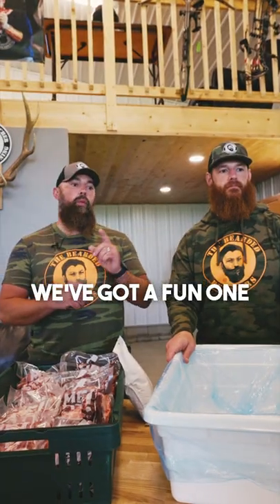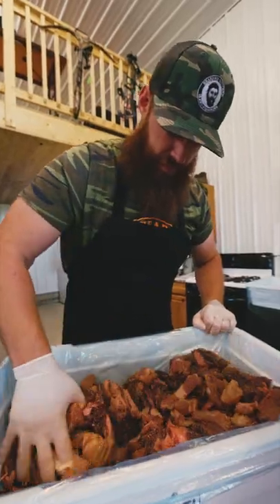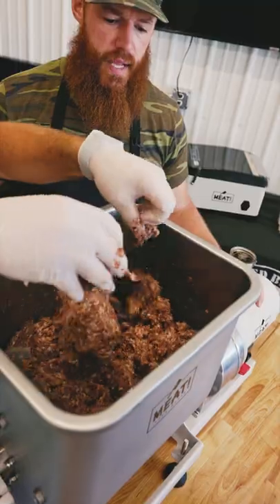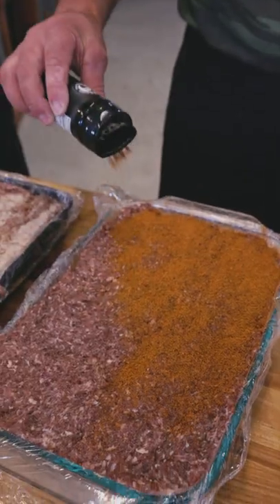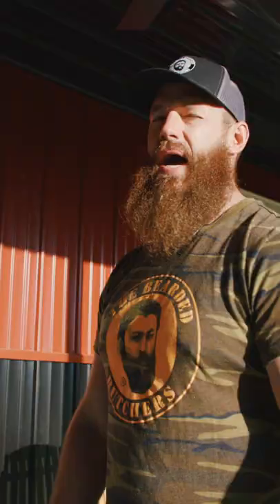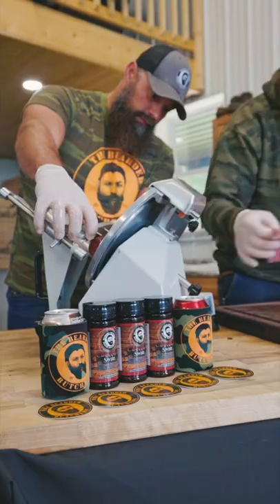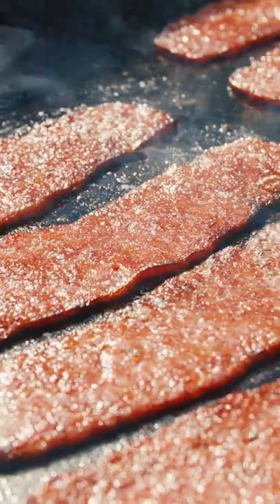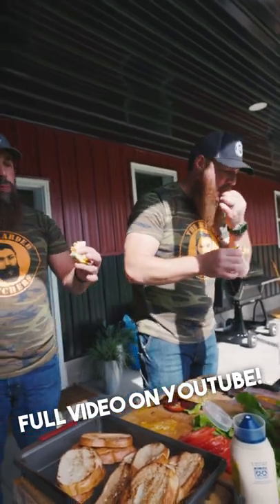Would you ever try bacon made of VENISON?